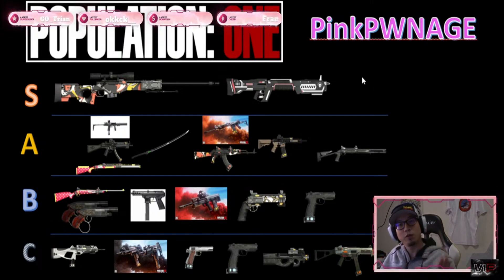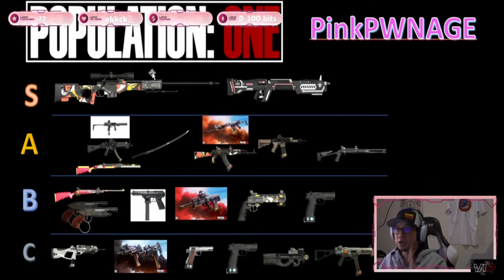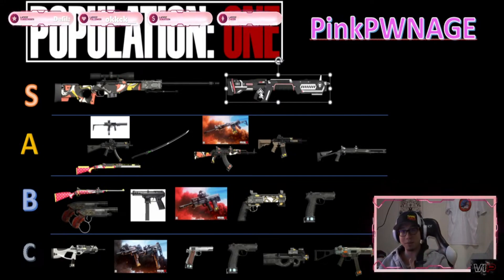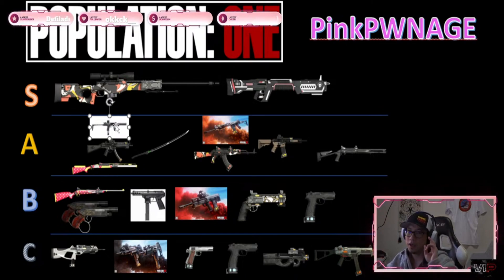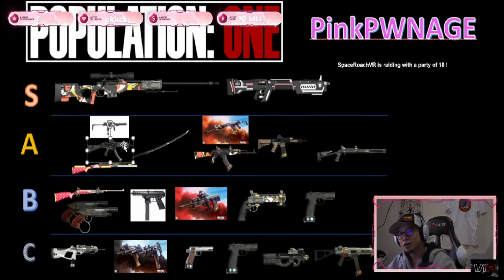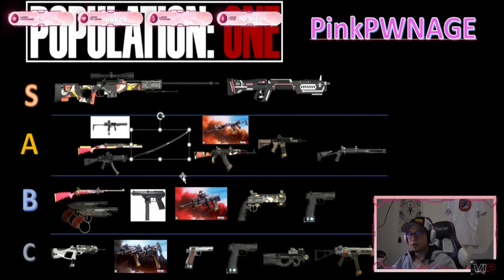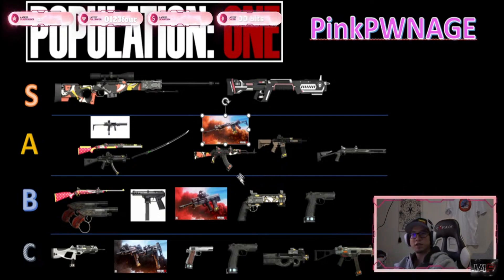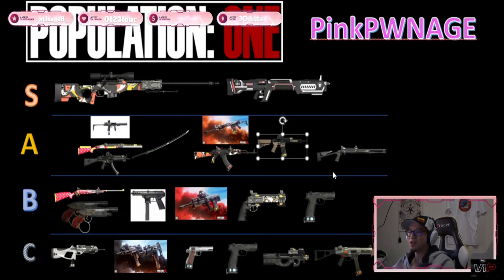FULL Weapon Guide for Beginners and Casuals ! - Population One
The ONE STOP GUIDE for Population One Weapons - By an Actual Pro